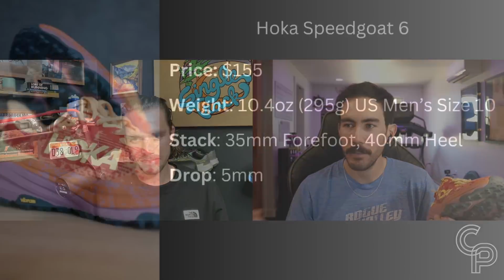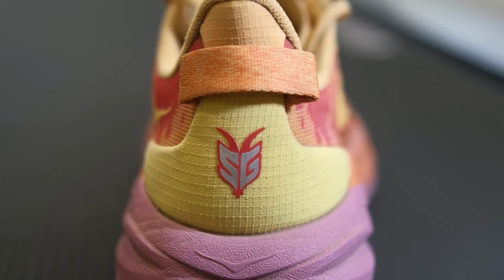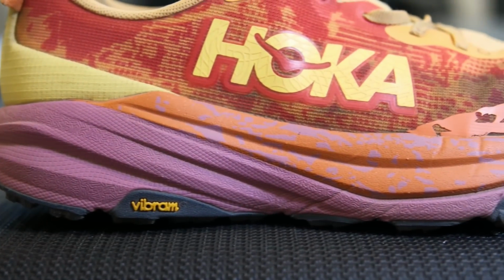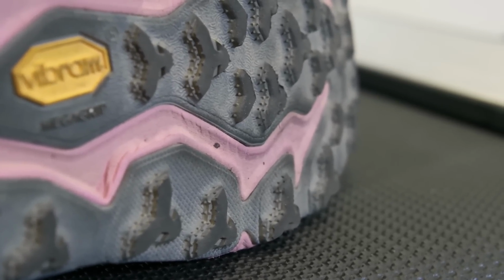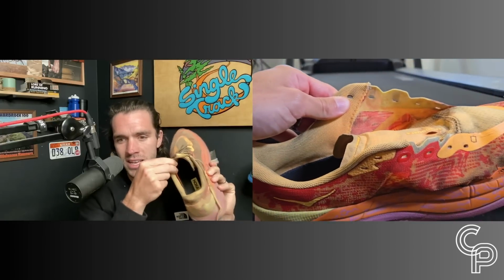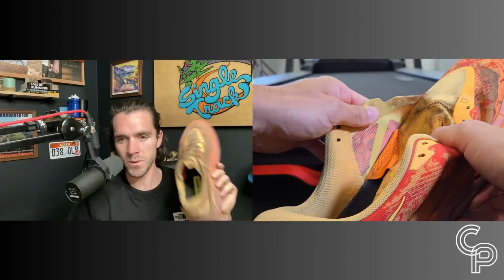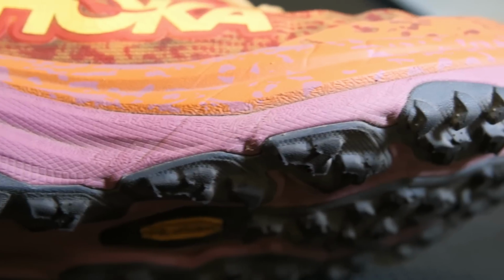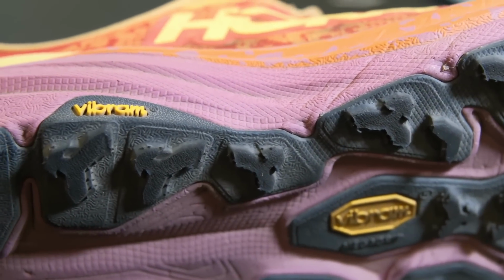Hoka Speedgoat 6 Trail Shoe Review. Is This Still The One Shoe To Do It All?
The one shoe quiver?  Or the one quiver shoe that we mistakenly said many many times 🤣
The very first Speedgoat to ever hit the Conversational Pace channel was absolutely of discussion as we took it through the paces and had some interesting findings!

Chapters:
0:00 Intro
1:02 Disclaimer
3:29 Shoe Stats
3:39 Upper
7:04 Midsole
7:48 Outsole
8:45 Finn testing mileage
10:09 Brett testing mileage
11:22 Upper and fit analysis
17:54 Ride and underfoot feel
19:53 Is this still a shoe that can do everything?
24:42 Where does this shoe work best?
26:40 Would you race in it?
28:57 Durability and value
31:45 Competitor shoes
35:51 Question for the audience